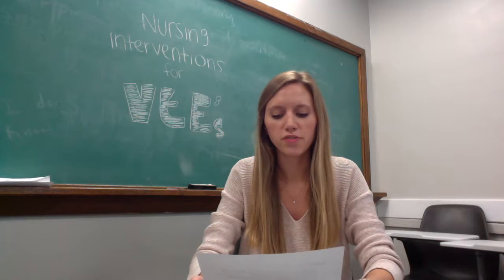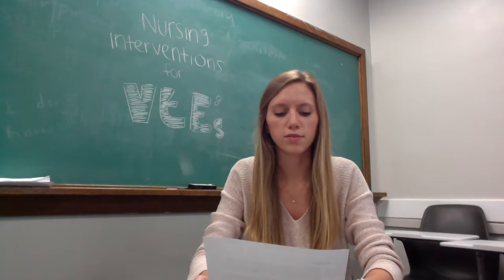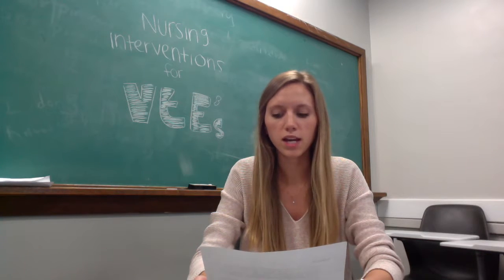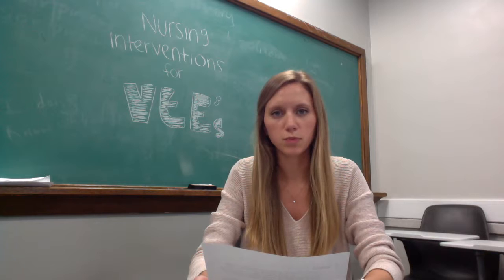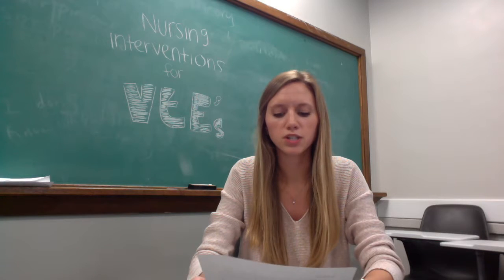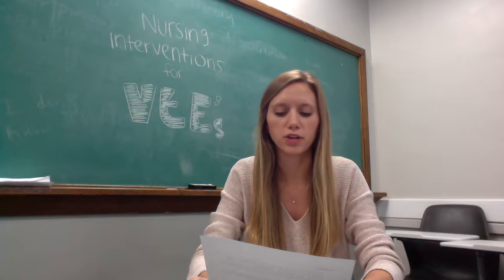EBP Project 58D65856 F518 4013 83F5 5D9A19E115B0